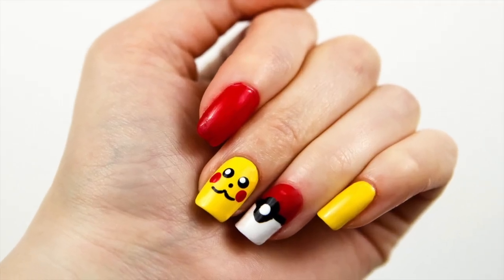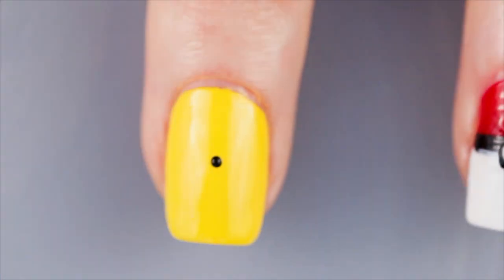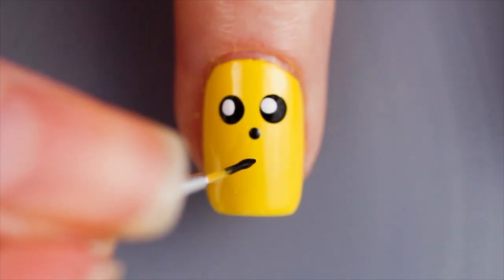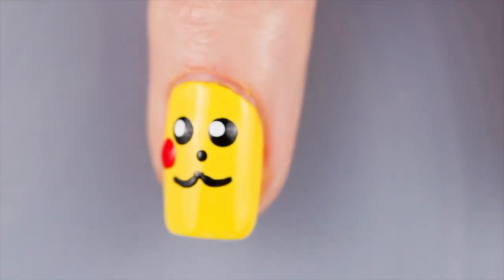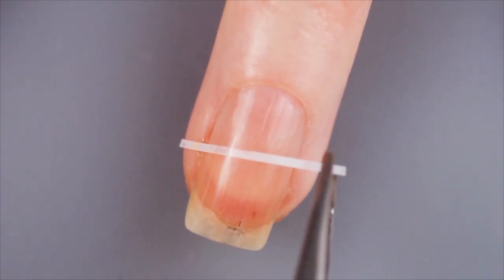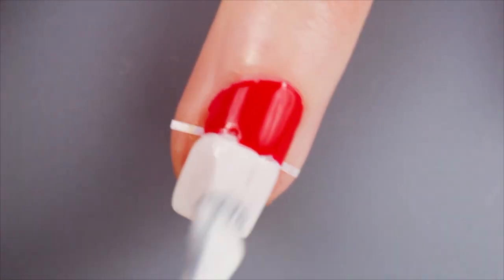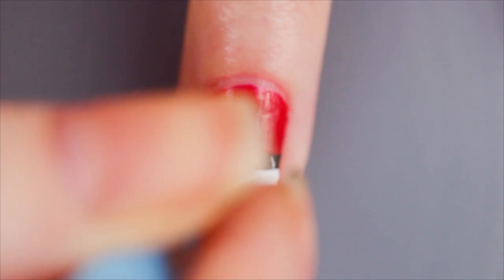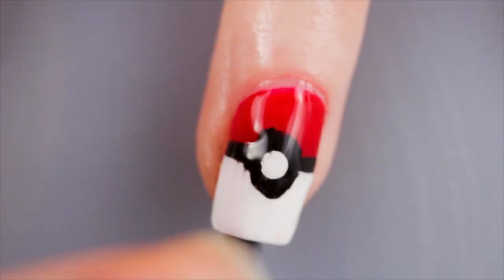Pokemon (Pikachu & Pokeball) Nail Art Tutorial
Get these Pokemon inspired Pikachu and Pokeball nail art with this nail tutorial. My daughter’s a big fan of Pokemon, so inspired me to do this design for her.

:: NAIL POLISHES USED ::
• Essie Grow Stronger Base Coat
• Seche Vite Top Coat

▶︎▶︎▶︎ PIKACHU NAIL » INDEX FINGER ◀︎◀︎◀︎
• OPI - I Just Can't Cope-Acabana

• Essie - Blanc

:: TOOLS ::
• Small dotting tool (or a toothpick),
• Large dotting tool,
• Striping tape,
• Striper nail art brush,
• Fine liner nail art brush.